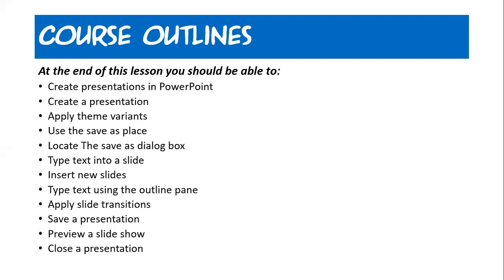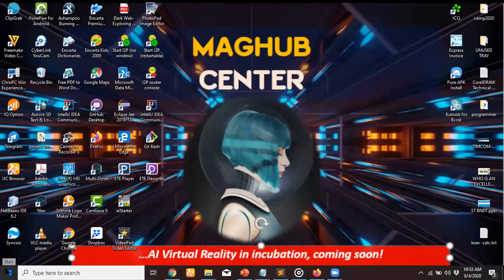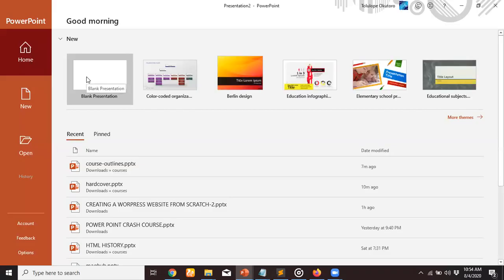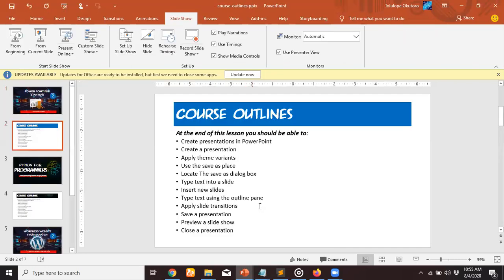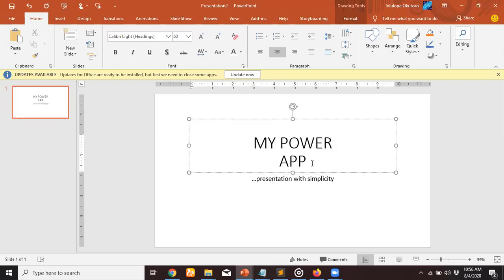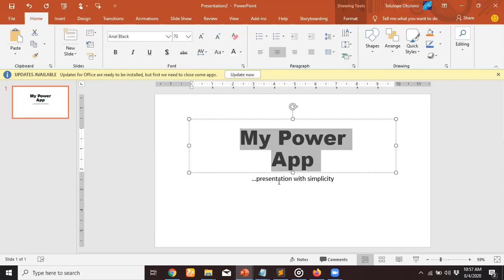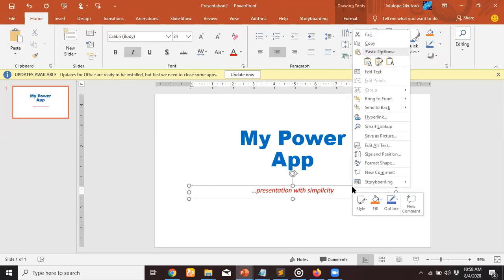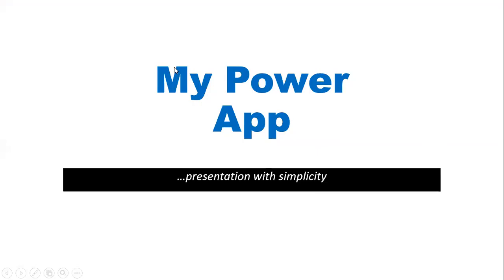Power Point Presentation Vol2 1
Power point tutorial for intermediate who are already friendly with using the application